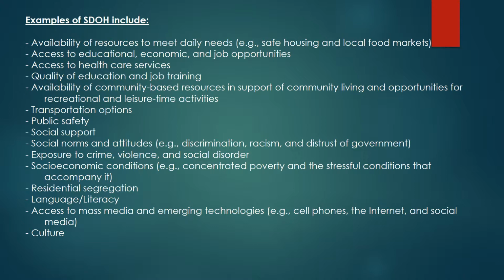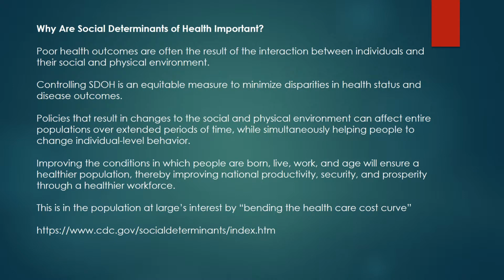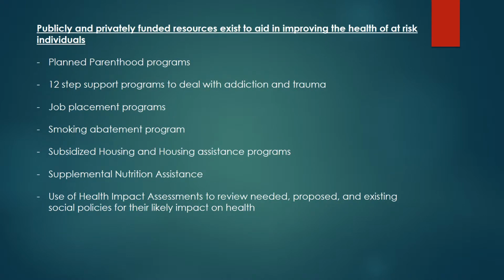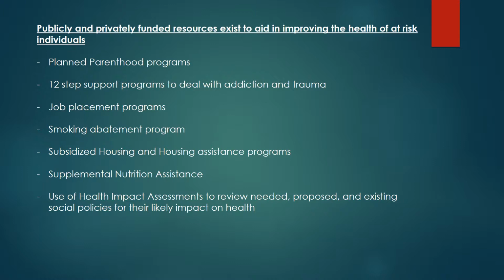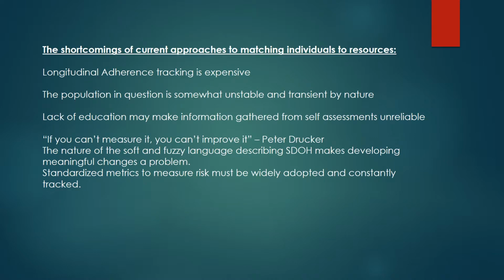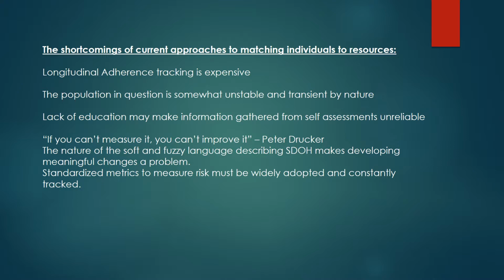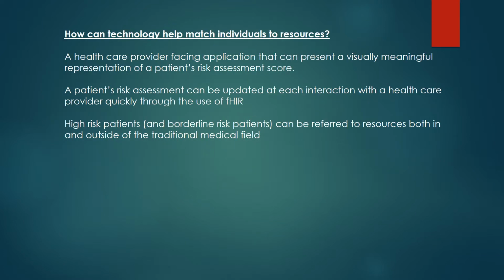Topic Presentation GT MKSM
CS-6440-O01 Team Project Deliverable 1